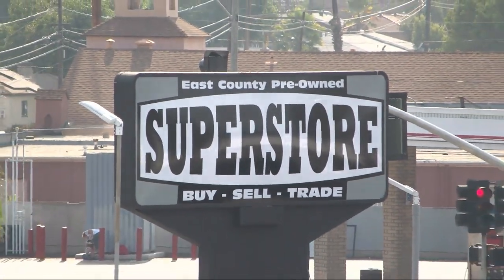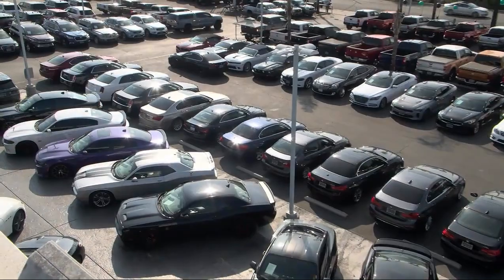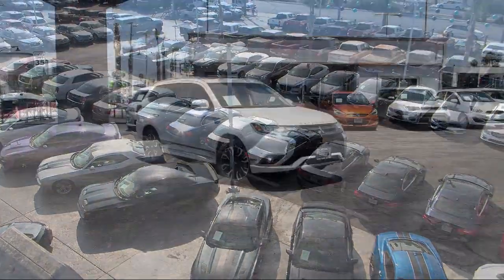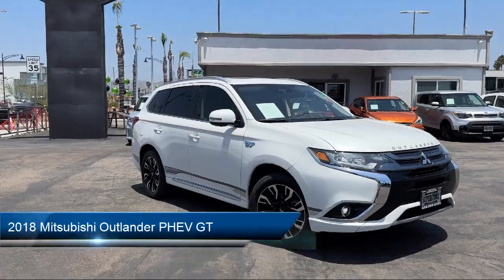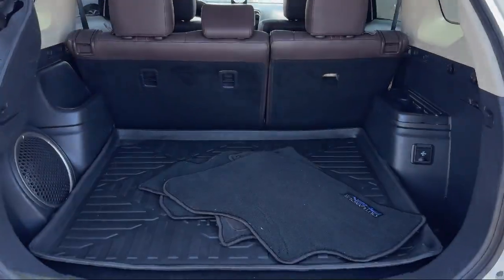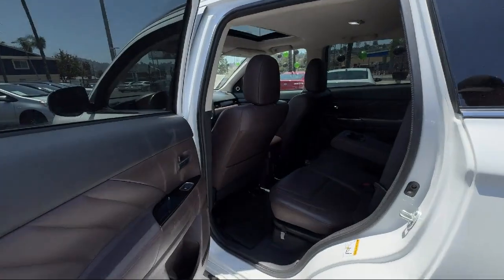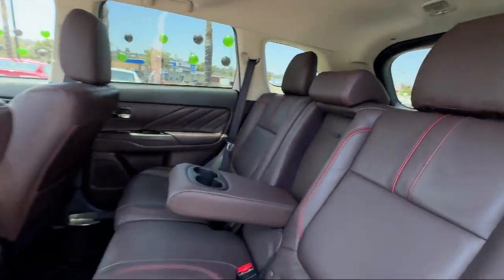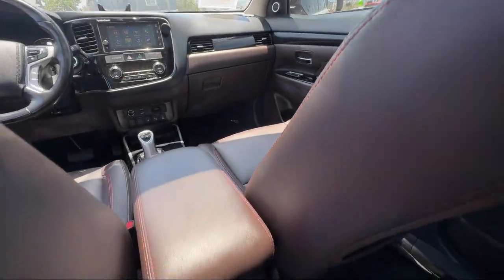2018 Mitsubishi Outlander PHEV GT Sport Utility San Diego Carlsbad National City Chula Vista Alp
2018 Mitsubishi Outlander PHEV GT Sport Utility Stock Number: 240738 Vin:JA4J24A55JZ067930.

327 El Cajon Blvd.